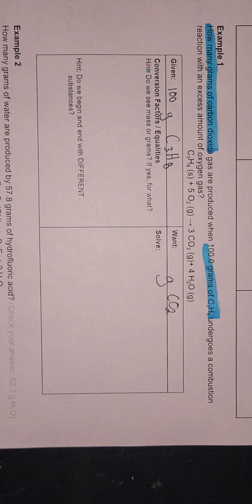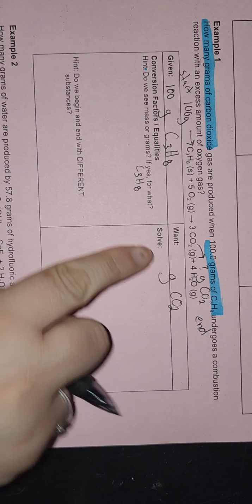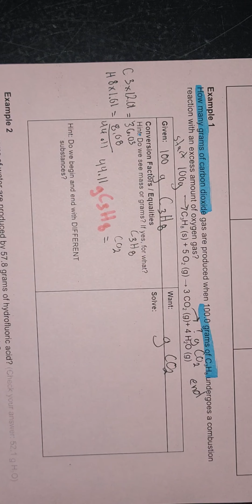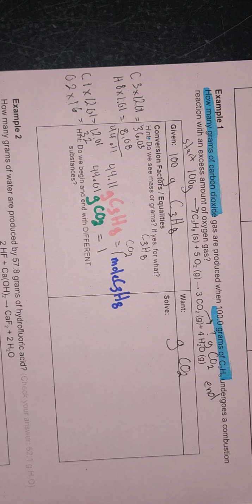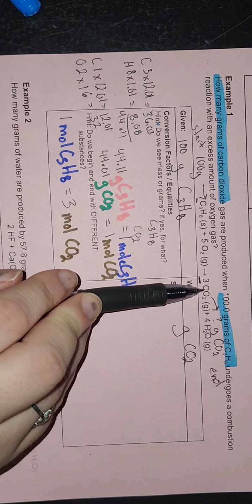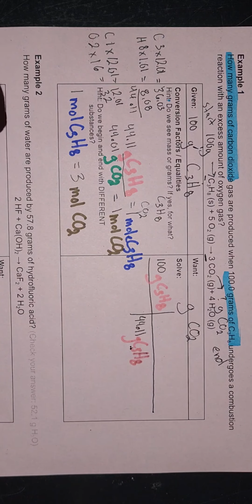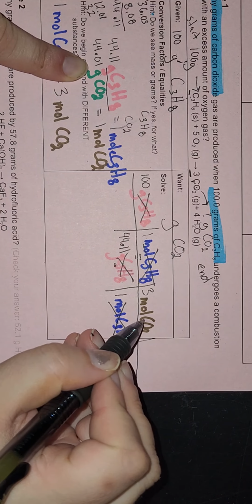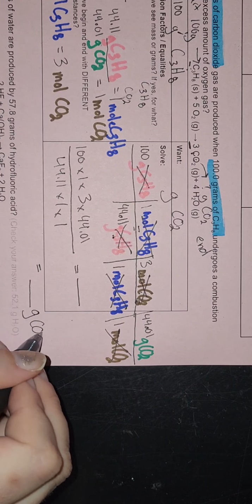3 Step Example